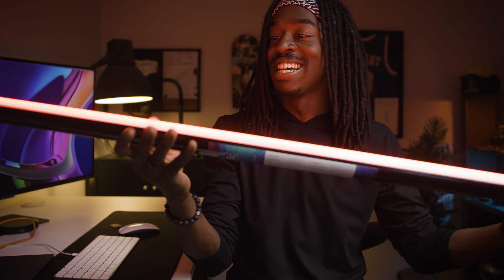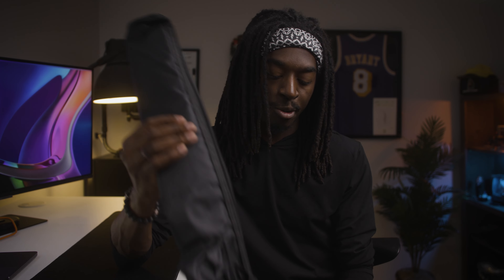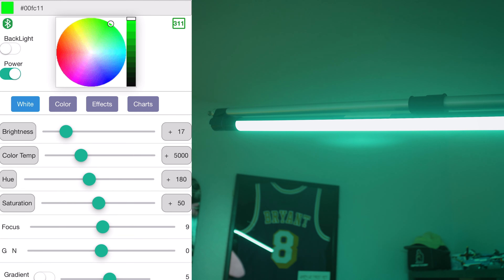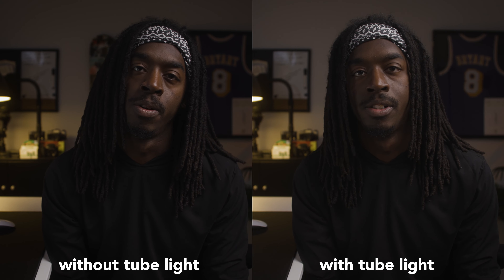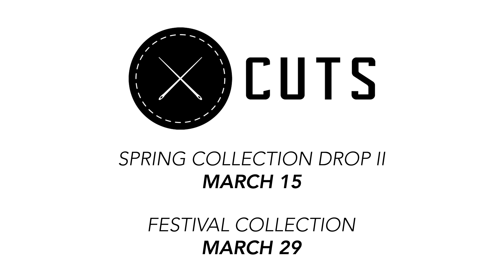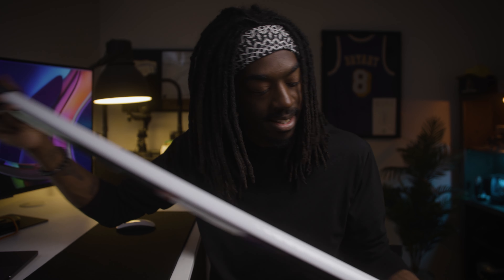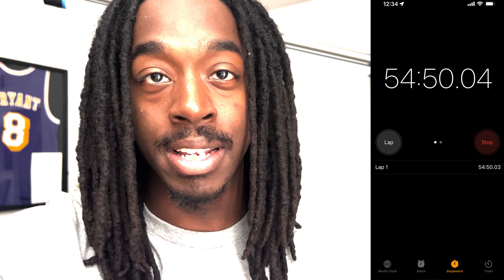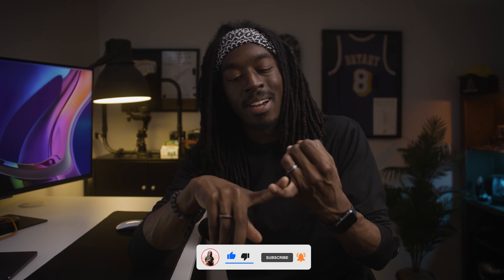Is This the BEST Budget Tube Light Out There? The DIGITALFOTO RGB Chameleon Tube Light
Is the DIGITALFOTO Chameleon RGB Tube Light a Good Budget Tube Light in 2022?
In this video, I do a quick break down of the features and uses for this light,  and give you my honest opinion on whether this light is still worth purchasing, despite some of it's flaws.

DIGITALFOTO Chameleon RGB Tube Light:

0:00 - 1:12 - Intro
1:13 - 2:48 - Features
2:49 - 3:29 - Uses
3:30 - 4:19 - CUTS Clothing
4:20 -  6:57 - Flaws
6:58 - 7:19 - Should You Buy This Light?
7:20 - 8:05 - End